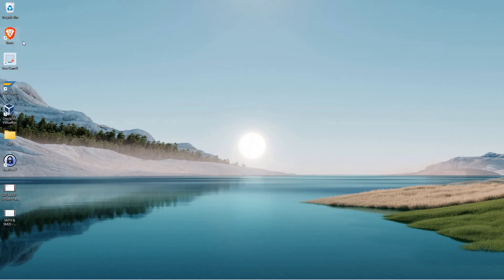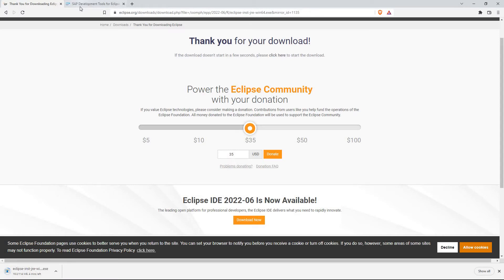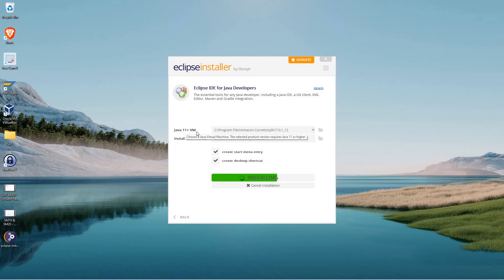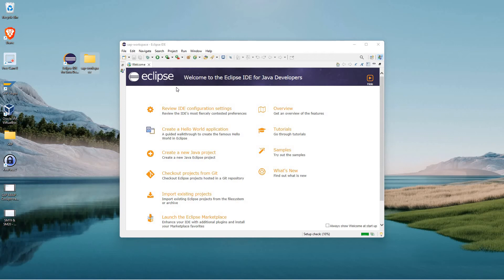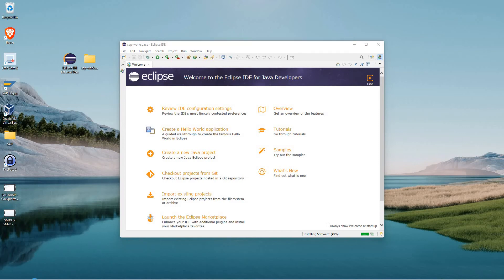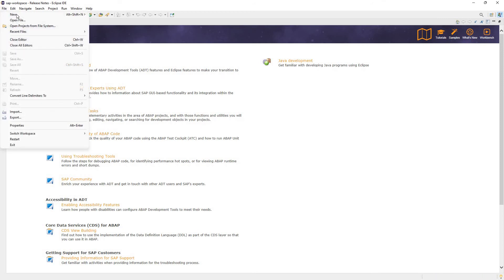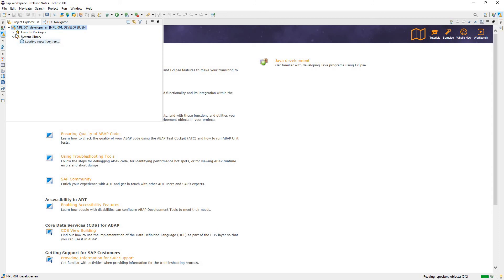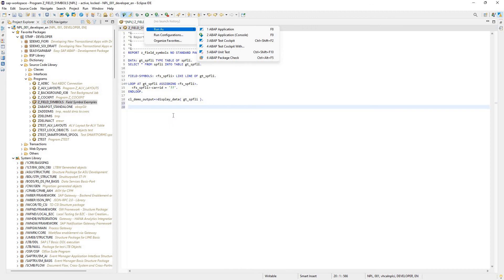SAP - How to install and login to ABAP Development Tools (ABAP in Eclipse)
In this video I show you how to download, install, and run the ABAP Development Tools (ADT) which allows SAP developers to write reports, classes, and CDS views in the Eclipse Integrated Development Environment (IDE).